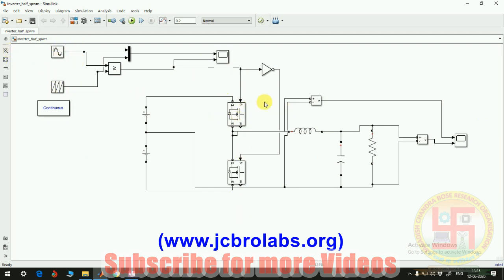Simulation of SPWM Half-Bridge Sine wave inverter in Simulink...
In this tutorial video we have taught about design and simulation of SPWM based Half-Bridge Sine Wave inverter in Simulink. These are widely used in electricity conversion.

We also provide online training, help in technical assignments and do freelance projects based on Python, Matlab, Labview, Embedded Systems, Linux, Machine Learning, Data Science etc.

We also provide thesis and project assistance to Ph.D/M.Tech/B.Tech students.